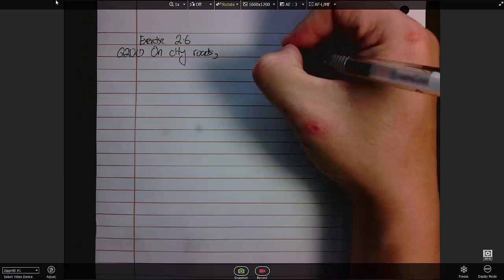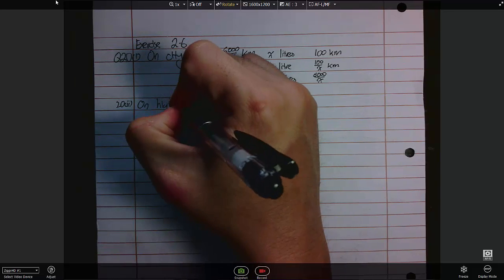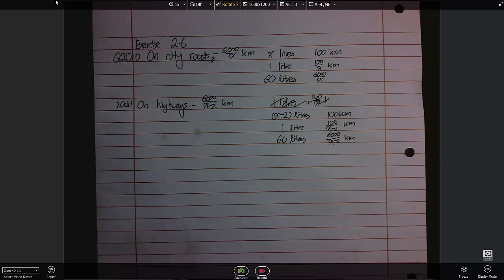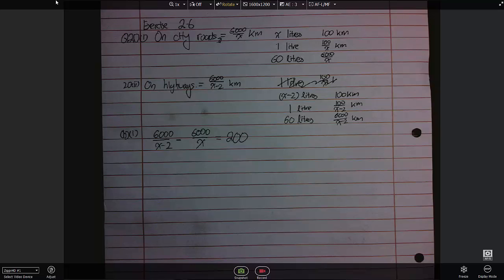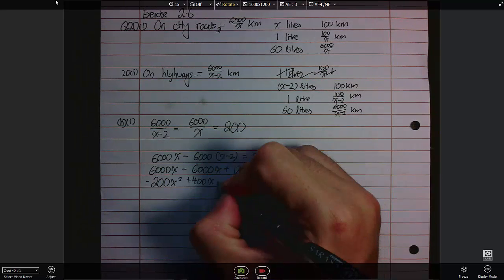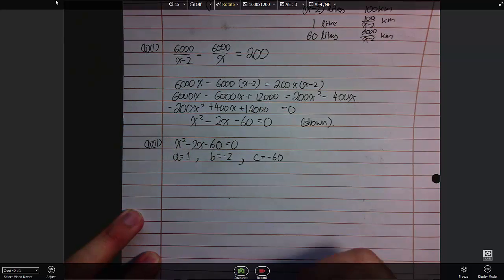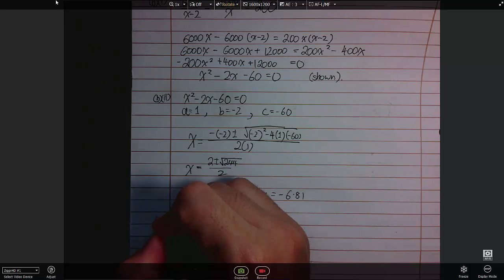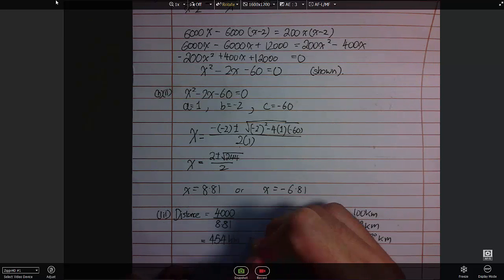Exercise 2.6 Question 20